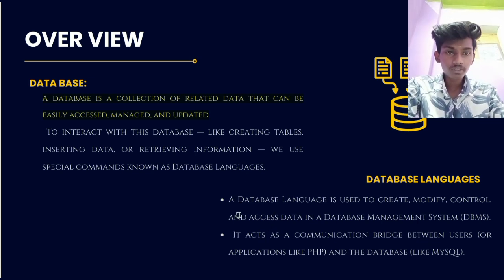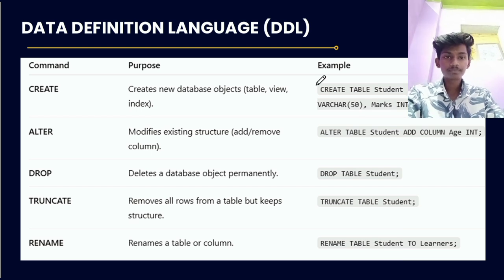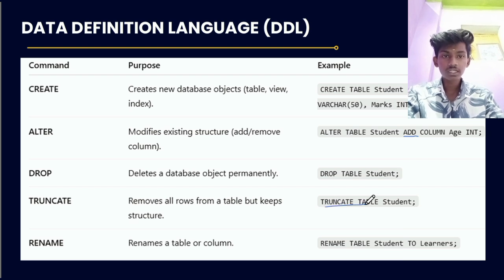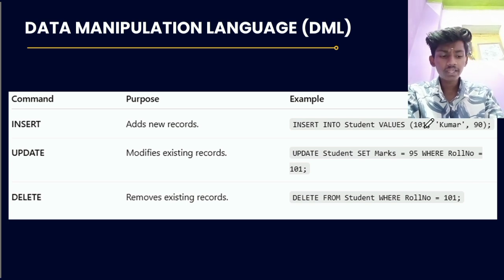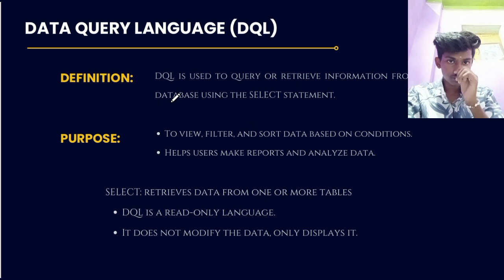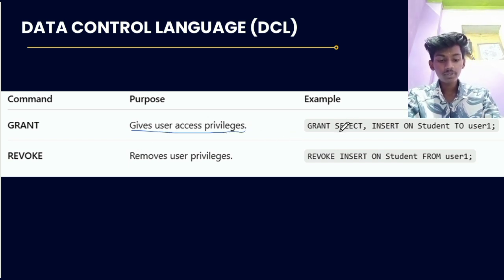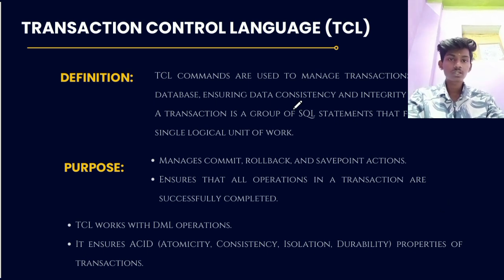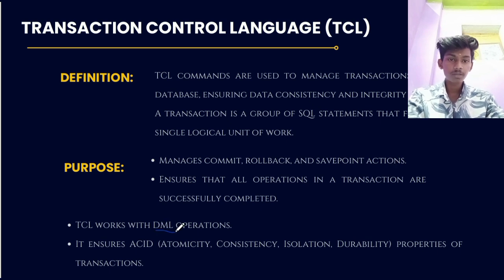Database Languages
easy database Languages explained by sanjay